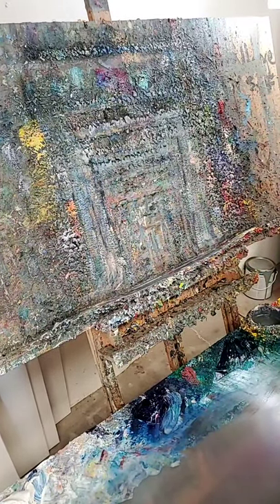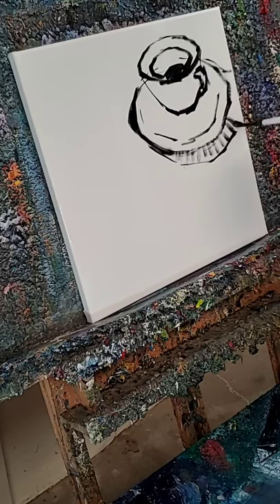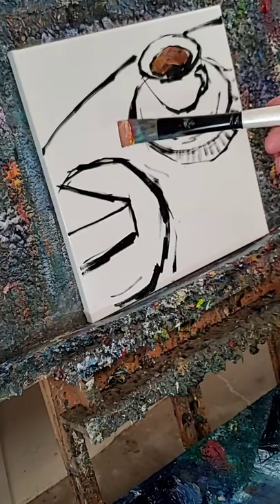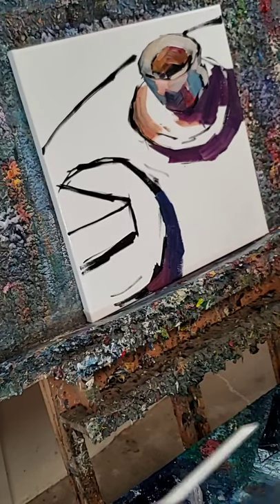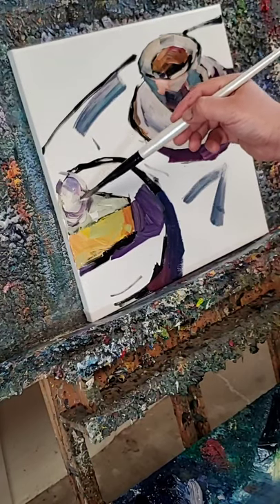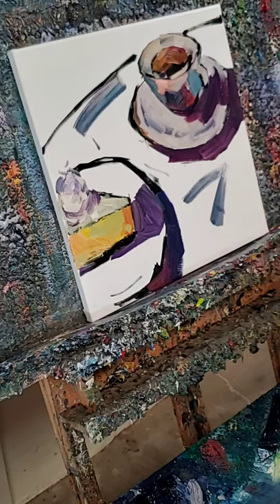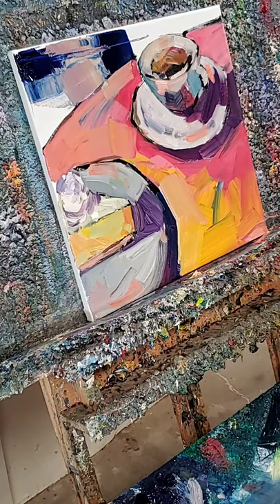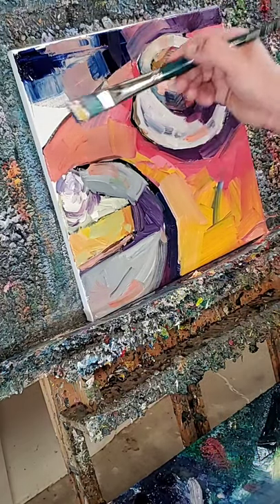Painting a Teacup and Pie - Artist Jose Trujillo